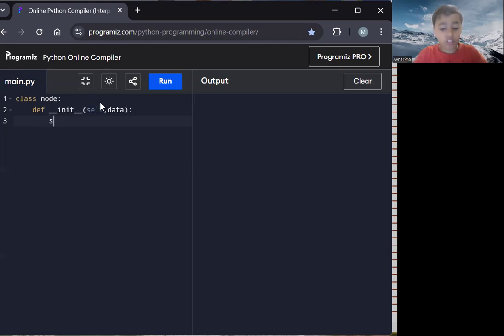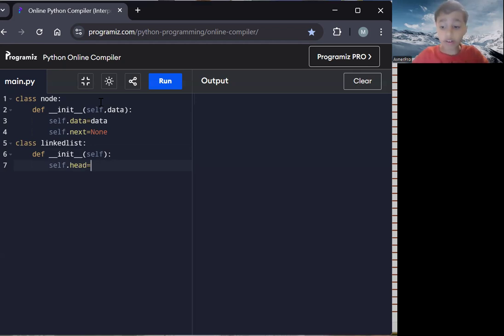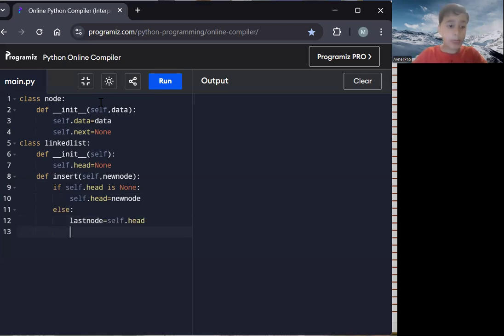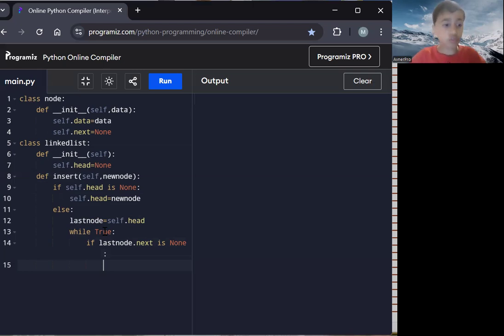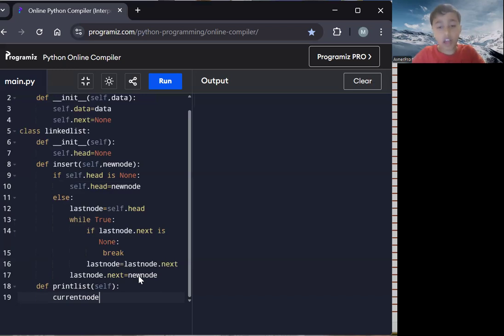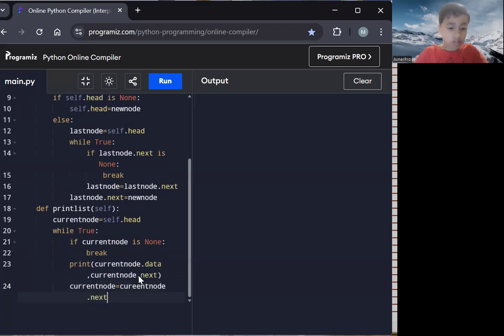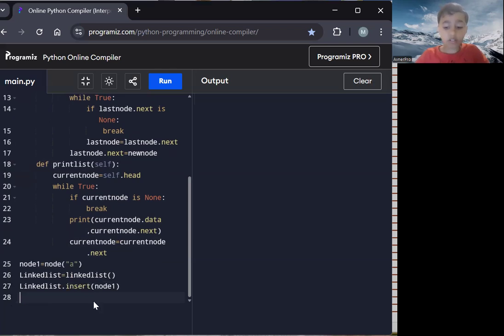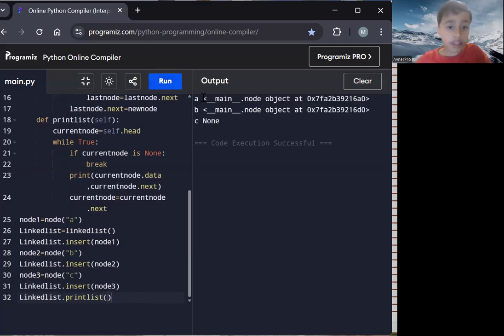Linked list in python